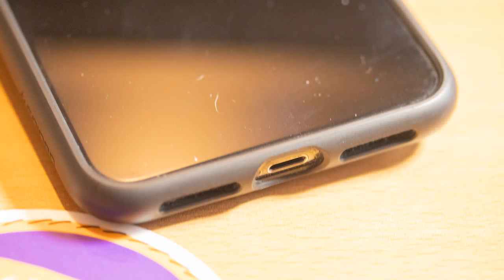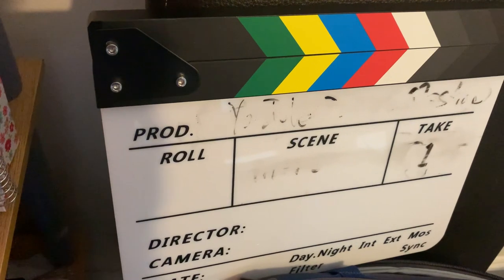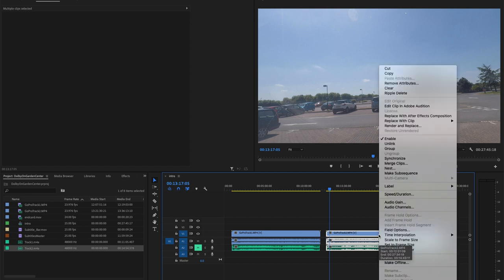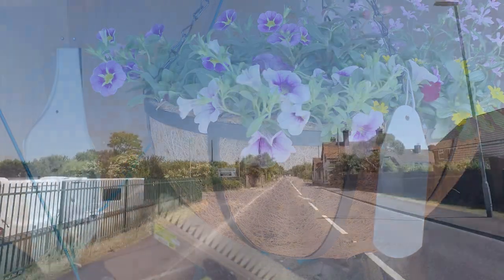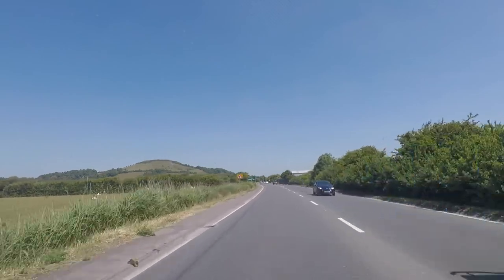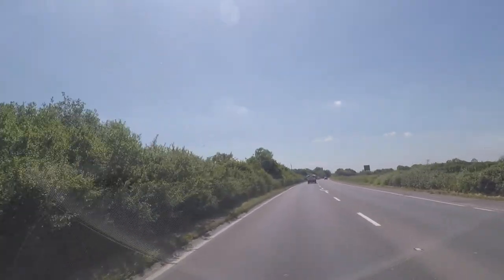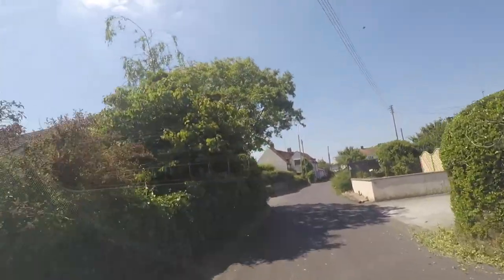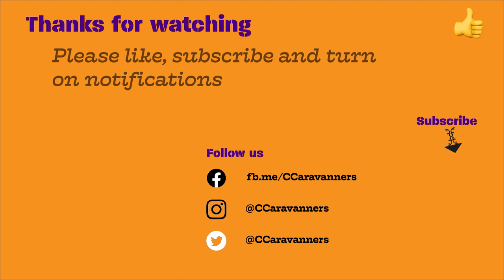Wireless Microphone Alternative - Dolby On Smartphone App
This video does not show a proper wireless microphone - instead we'll be looking at a temporary, low cost wireless microphone alternative - Dolby On Smartphone App

Many of us have a smartphone, many smartphones can record audio.  The addition of a lavalier microphone to a smartphone greatly helps with audio quality.  There is somewhat of a trend in the smartphone industry to no longer supply new smartphones with 3.5mm jacks - no problem, adapters are available, and this is covered - specifically iPhone lightning, however, similar principles apply to Android USB-C phones

All the components are cheaply and readily available, a quick search of Amazon or eBay should sort you out.

The Dolby On Smartphone app was used  - no reason why other apps such as Voice Memo could not be used.  The Dolby app also processed the audio somewhat, found out later how to turn off those effects.

To achieve proper synchronisation, ensure all recording devices are recording (obviously ) and then use a clapperboard or a plain hand clap - synchronisation via audio will work a lot better with such a clear signal to start off with. The first few seconds of the video shows such a synchronised clip.

The wireless capabilities of this workaround solution refer to the fact that there is not a wired connection between the camera and the primary audio recording device.  There's now wireless connection either, hence the claim of unlimited range...

One day we'll invest in a proper wireless solution as this is a Heath Robinson Machine (It's far to complicated for it's own good ;) )

Perhaps a Comica BoomX-D D2 one day ...  I've also put a card in the video to The Caravan Nut's excellent video on a real good alternative here:

In addition - there is some content at the end videoed using a GoPro Hero 5 as primary video camera and the Dolby On app as sound recording device - this synchronised footage shows our local area of Sedgemoor in Somerset, UK and some of Pete's random musings.  It's provided to show what can be done with a small budget under non ideal circumstances, hot day, windows down, fan on and quite a bit of road noise. Enjoy the vlogging tips

Stills on Canon EOS 80D with 60mm EF-S Macro lens and iPhone XS Max. Filmed on a GoPro Hero 5 and sound recording on iPhone XS Max with Dolby On, lightning splitter, lightning to mic adapter and a cheap lav mic.

- If you feel the need to give us a tip.